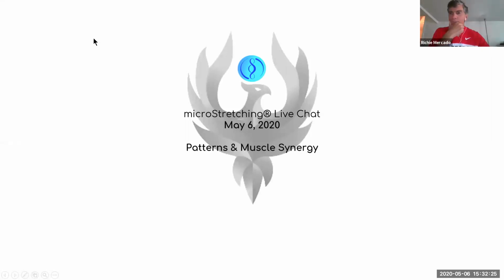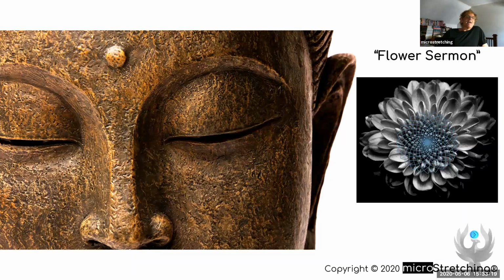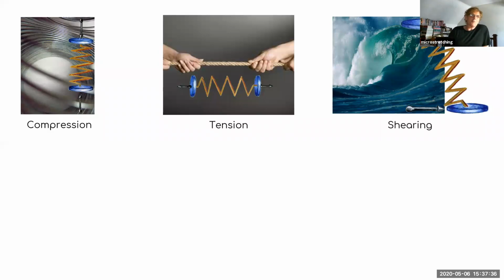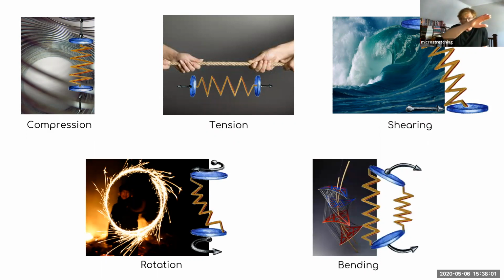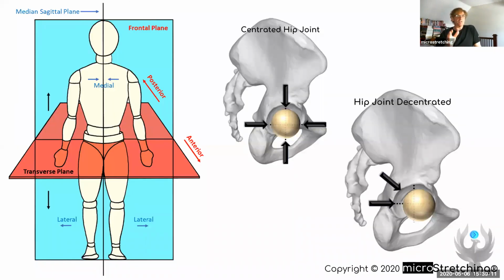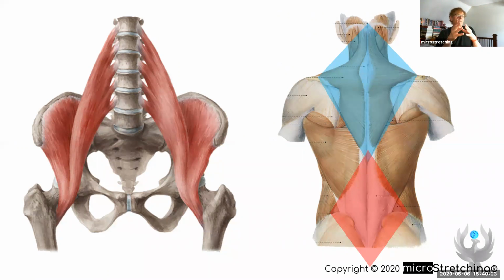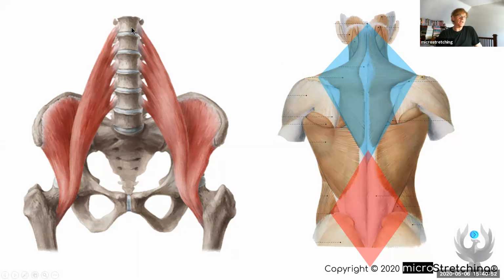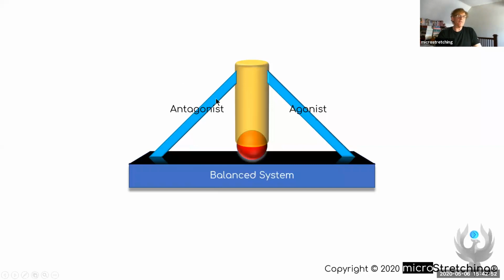Microstretching vs PNF vs ELDOA Live Zoom Chat (Episode 2)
Recorded May 6, 2020.  This Presentation is 13 minutes, followed by Q&A on the comparison between PNF (Proprioceptive Neuromuscular Facilitation) vs ELDOA/LOADS (French: Étirements Longitudinaux avec Decoaptation Ostéo Articulaire; English: Longitudinal Osteo-Articular Decoaptation Stretching) .